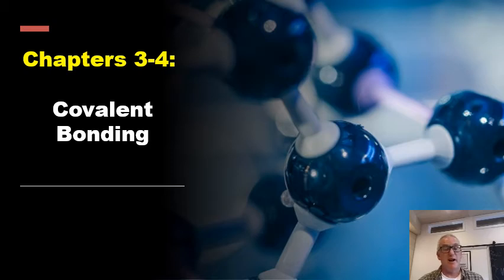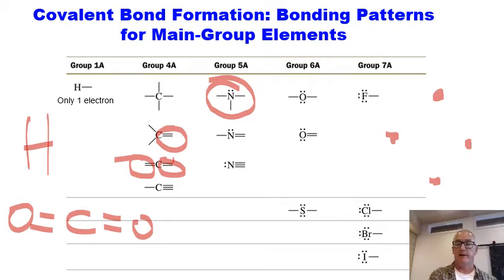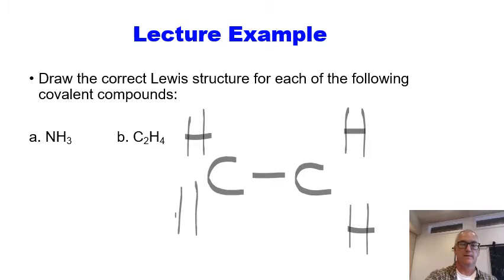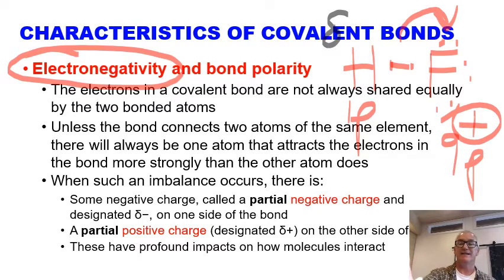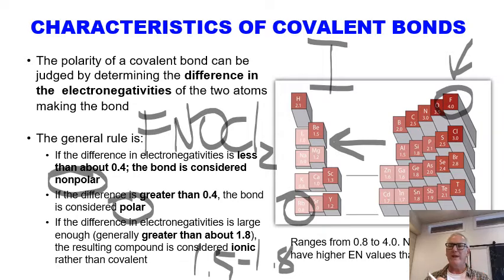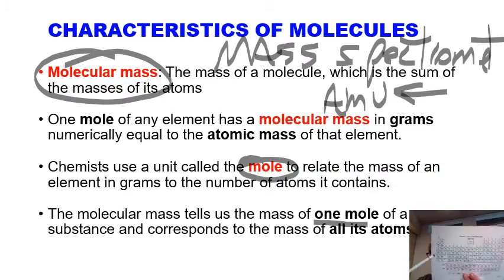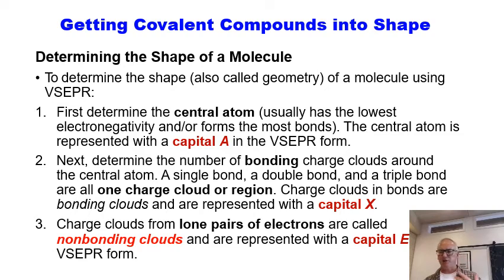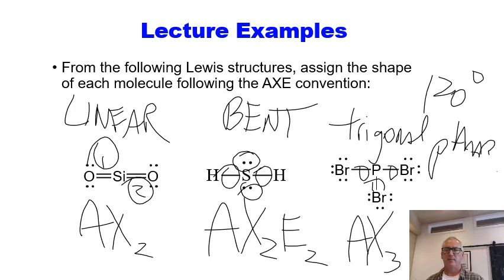Lecture: Ch 3 and 4 Covalent Bonding (Part 2)